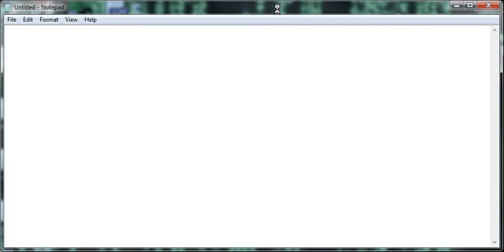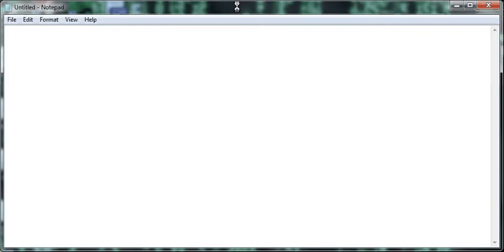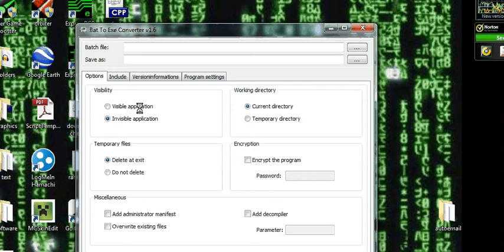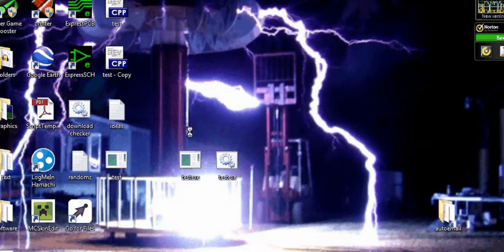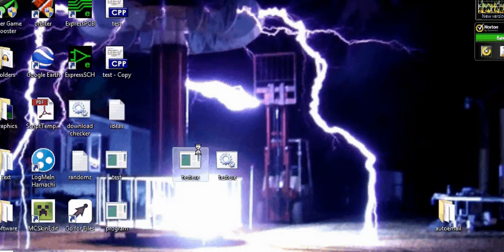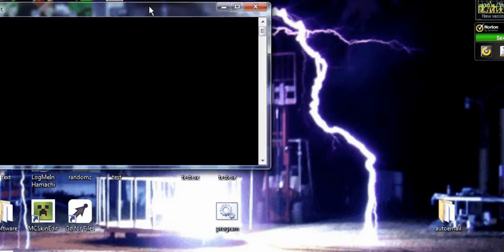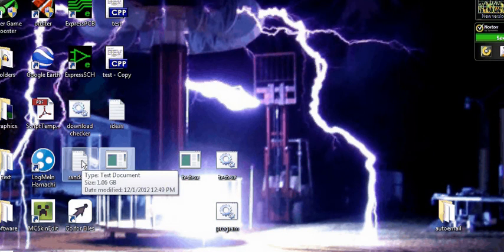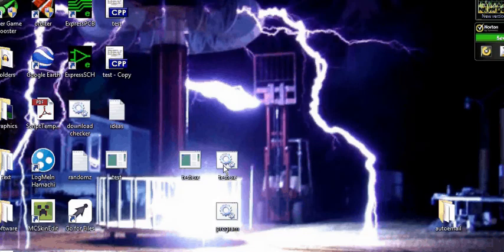Advanced Batch Programming - Video 2: Open Batch EXE Platform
In this video I show you how to make an open exe platform that lets you change the coding of the program, this is useful because exe's aren't editable (at least not easily). If you have an idea for a program, put it in the comments and I'll see if I should make a video about it.